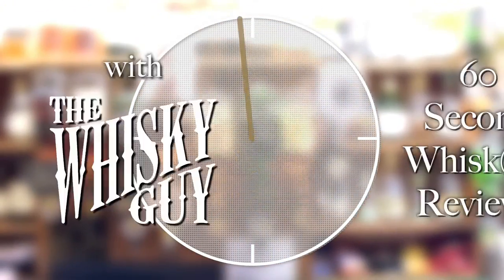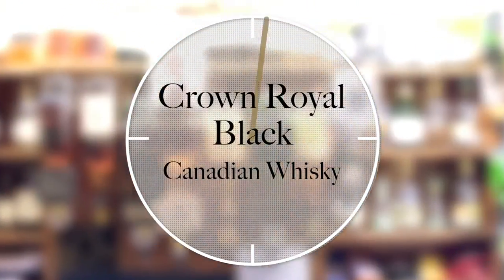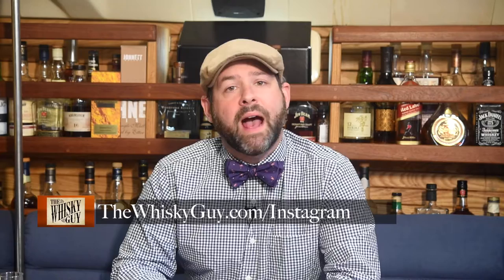Crown Royal Black Canadian Whisky - 60 Second Whisky Review #066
Crown Royal Black was created a few years ago to woo Bourbon drinkers north of the border.  How’d they do? Give me 60 seconds and find out as The Whisky Guy tastes Crown Royal Black Canadian Whisky!